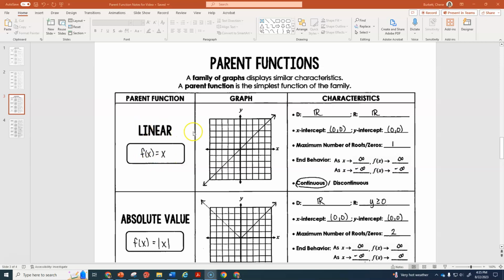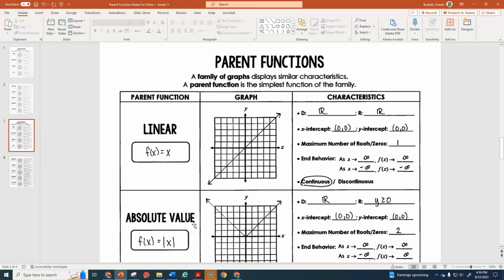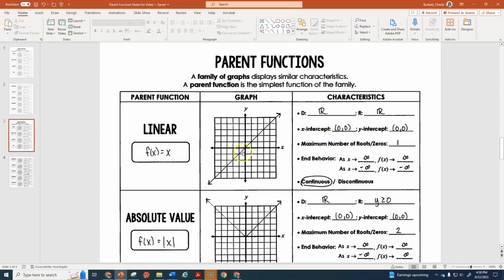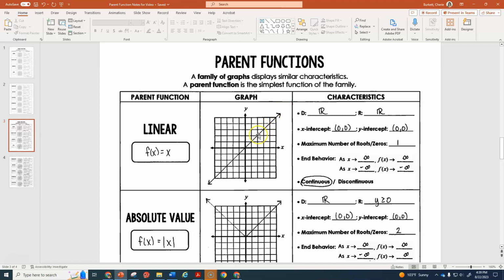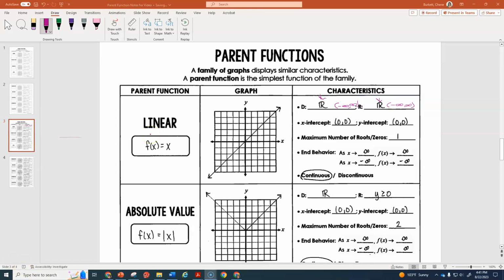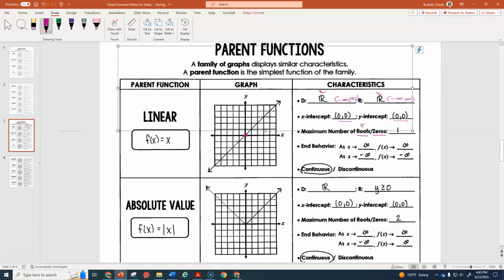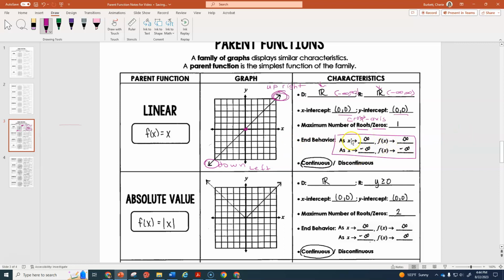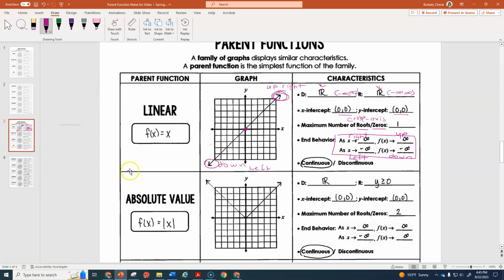Parent Functions Part 1